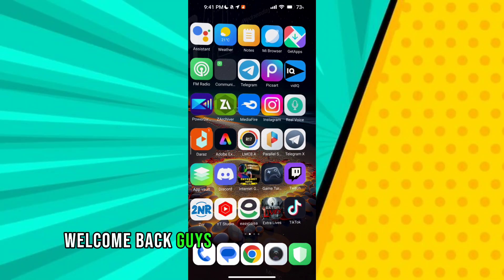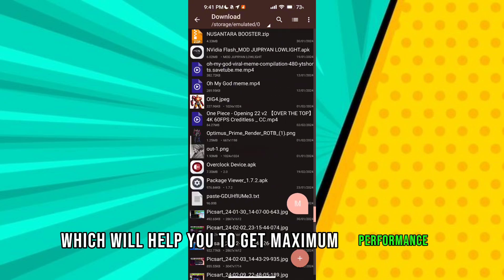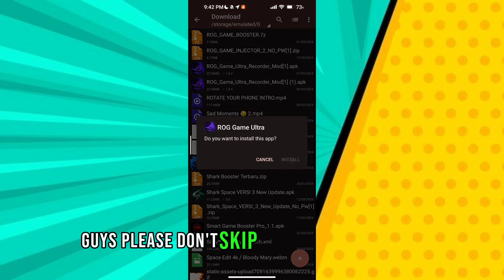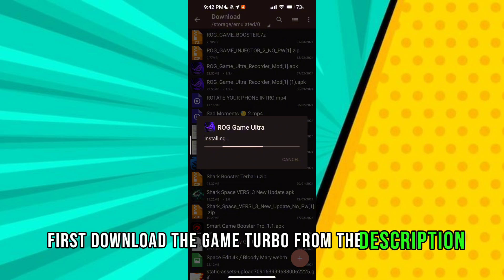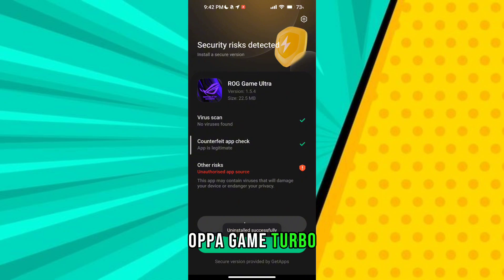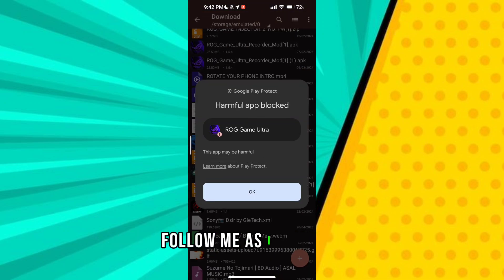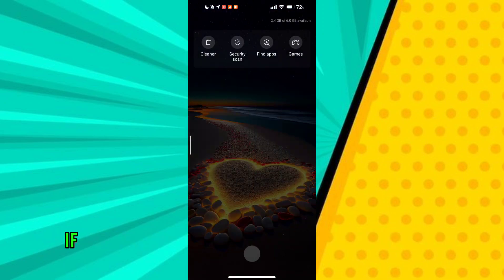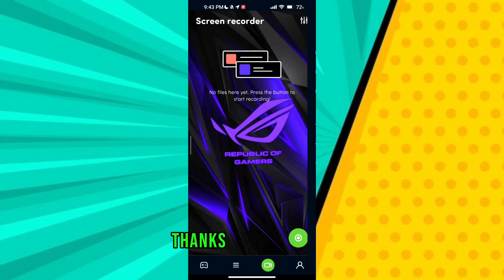Rog Turbo Booster For Android Game ! Max FPS Fix Lag - No Root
related title-

Cover Tags -
Gltools
Overclocking
overclock android without root
overclock android
performance
tweak performance